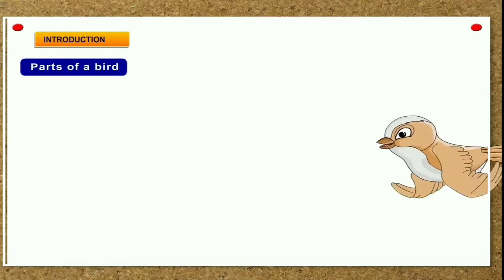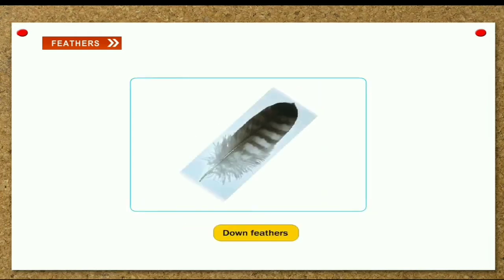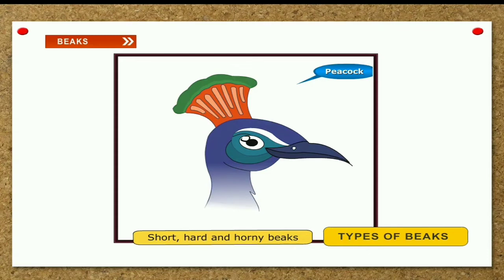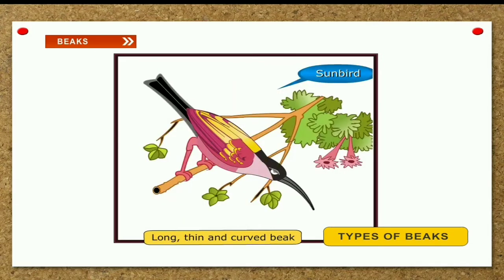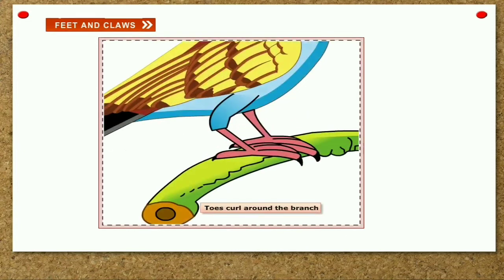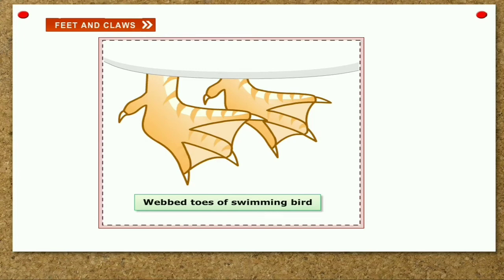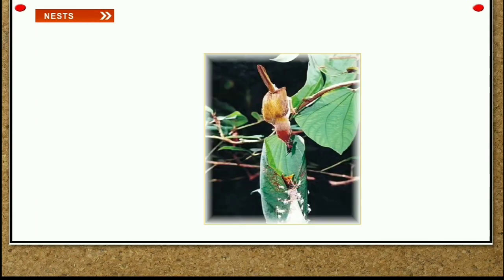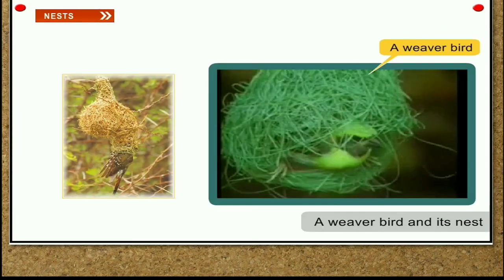Beaks and claws of Birds | Types of birds | Science | CBSE Board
TYPES BIRDS
In this video you will learn
Types of beaks
-  Curved beak
-  Piercing and tearing beak
-  Chiseling beak
-  Probing beak
-  Sifting beak
-  sticky beak

Types of birds based on claws
-  Perching Birds
-  Swimming Birds
-  Scratching Birds
-  Climbing Birds- Beaks and Claws